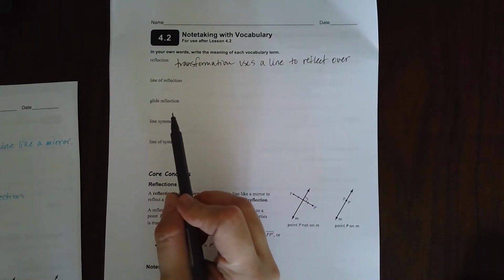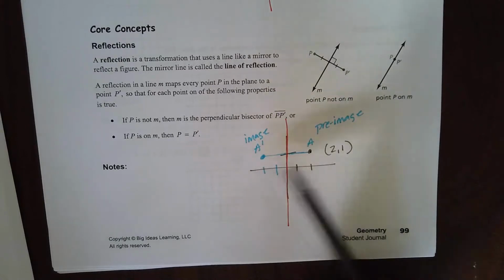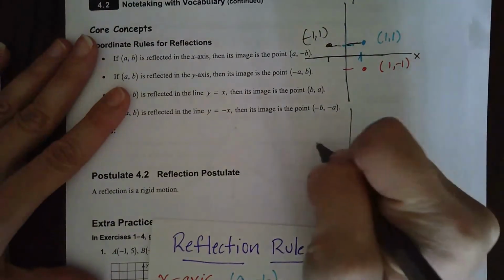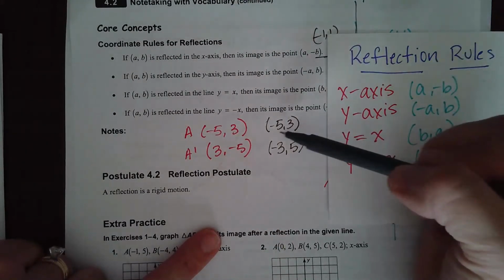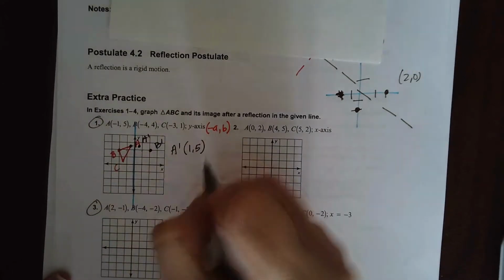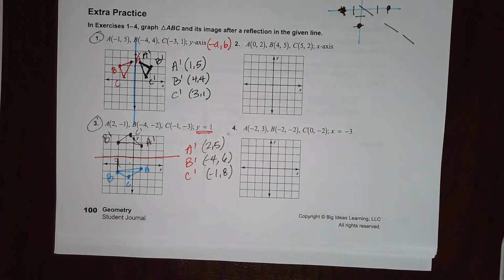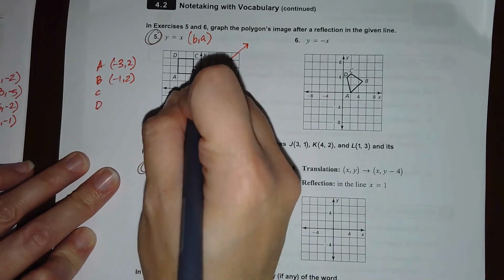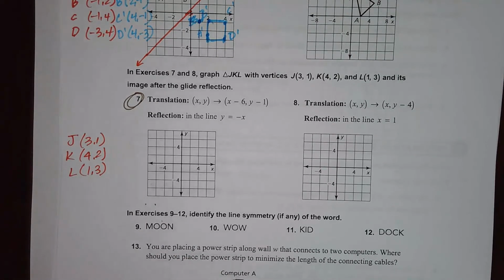Geo Lesson 4 2